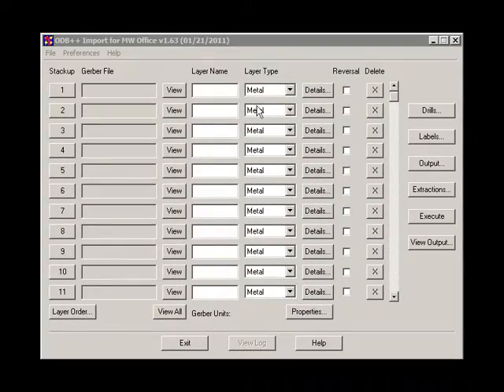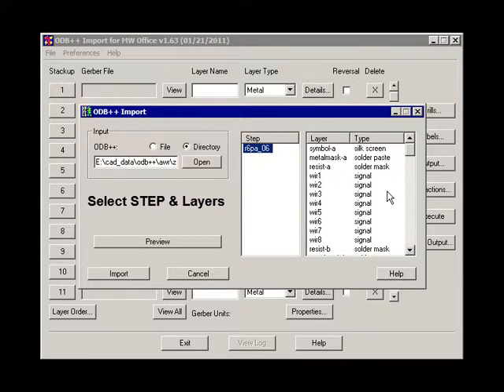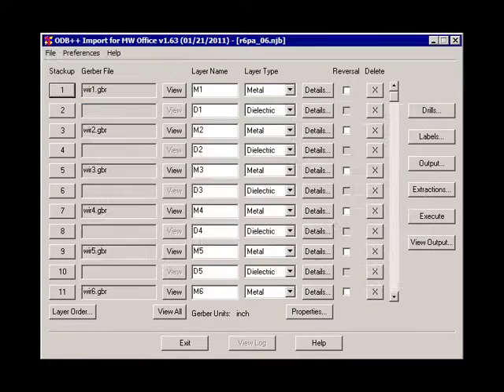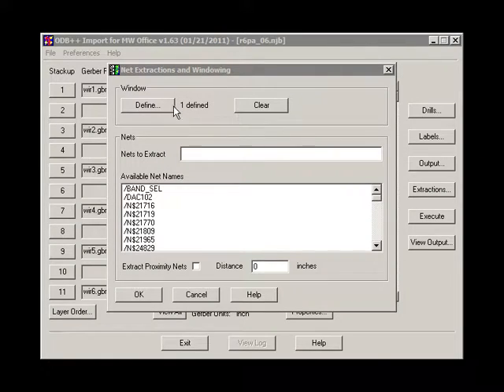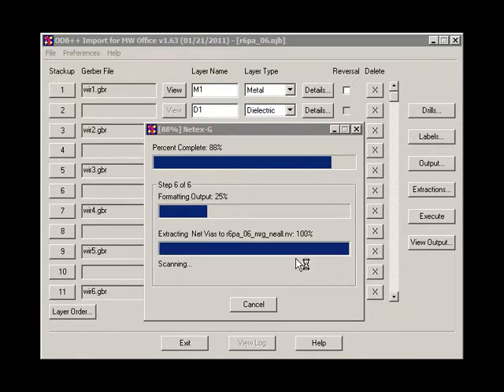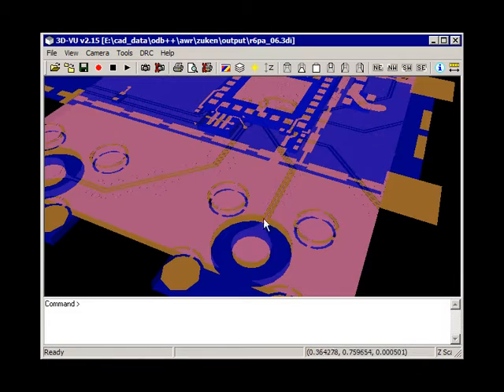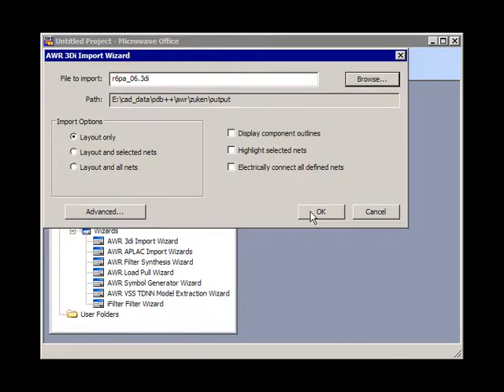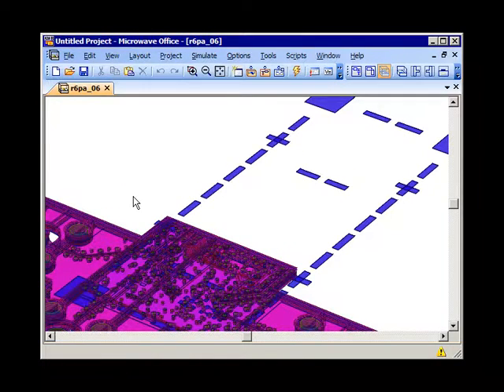ODB++ to AWR MWOffice Tutorial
We show how to convert a PCB layout (in ODB++ format) into a 3Di file that can be then imported into AWR's Microwave Office layout and simulator.